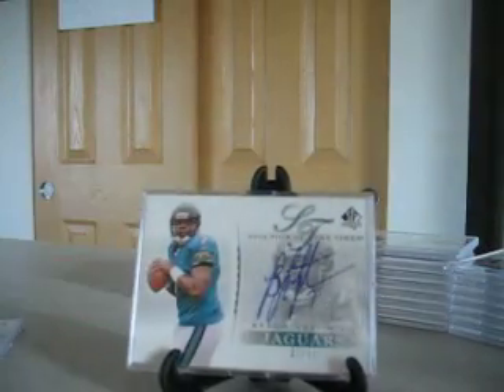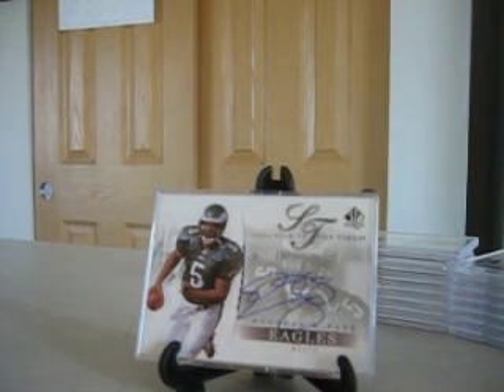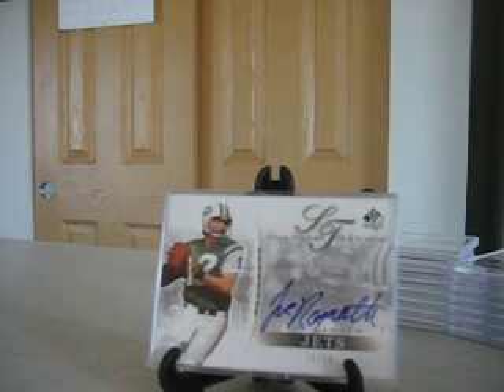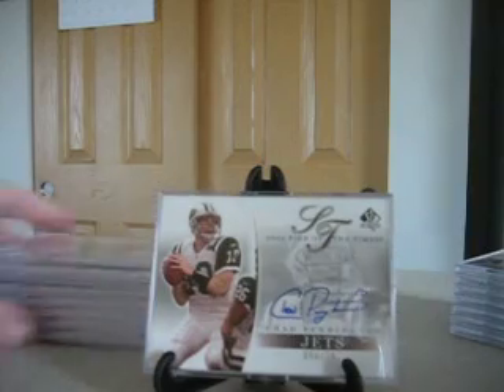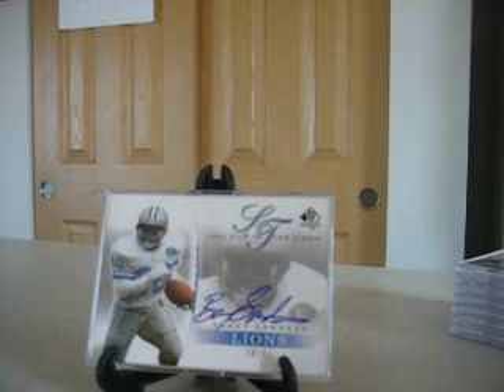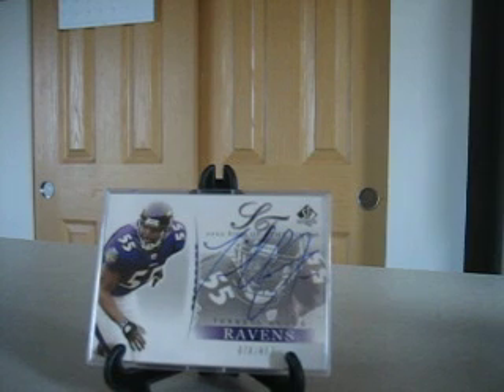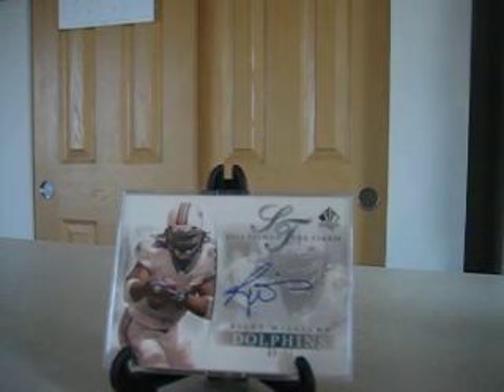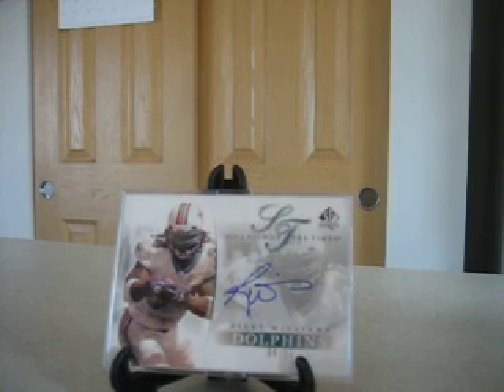AUTOGRAPH SET : 2003 UD SP Authentic 'Sign of the Times' NFL part 2 of 2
Part 2 of 2: 2003 UD SP Authentic NFL "Sign of the Times" autograph set.